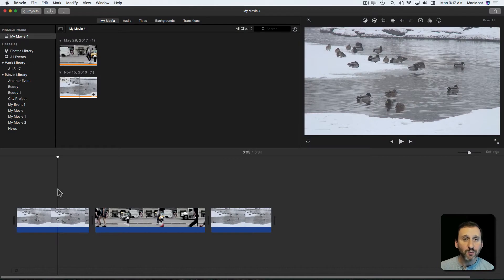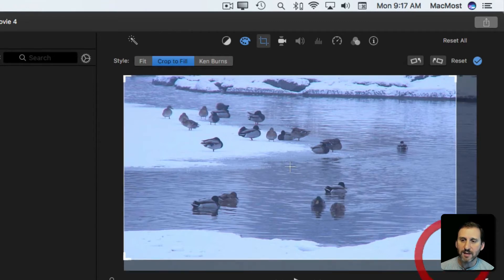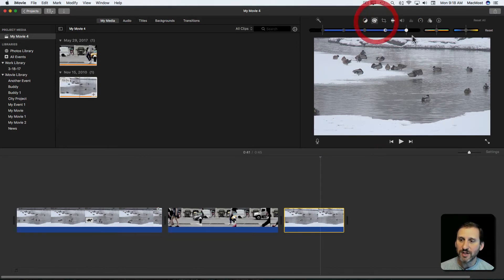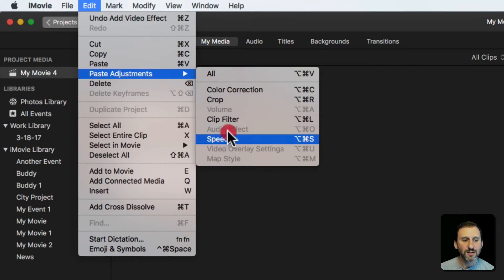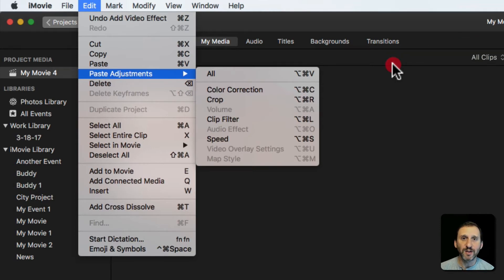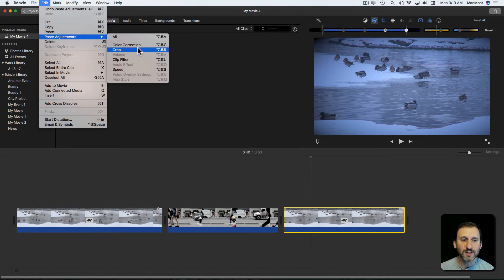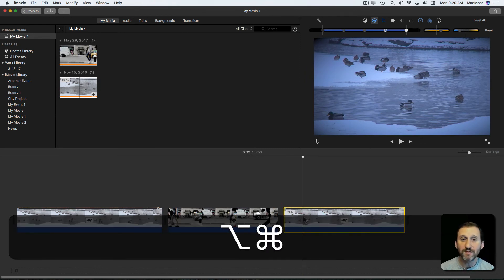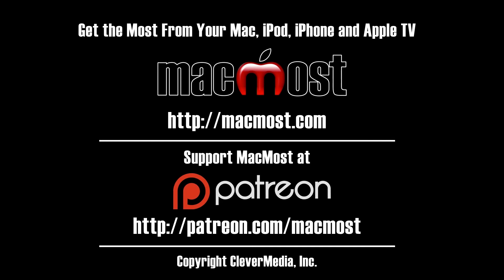iMovie Paste Adjustments (#1410)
When you make a series of adjustments to a clip in the timeline in iMovie, it can be hard to replicate the exact same changes to another clip. You can use Paste Adjustments to copy one or all adjustments from clip to clip. This makes it easy to implement consistent settings across different parts of your project.